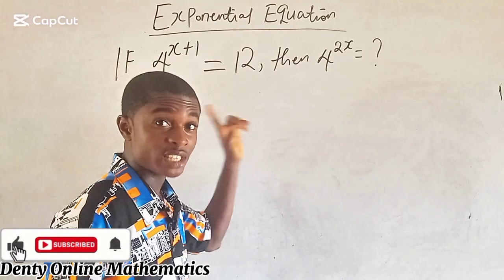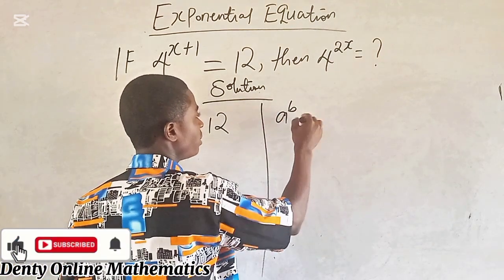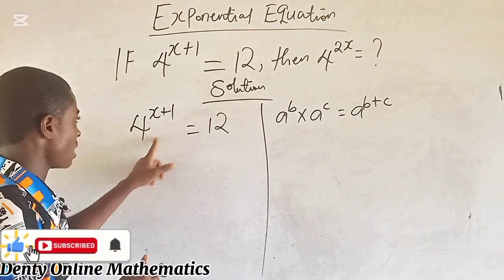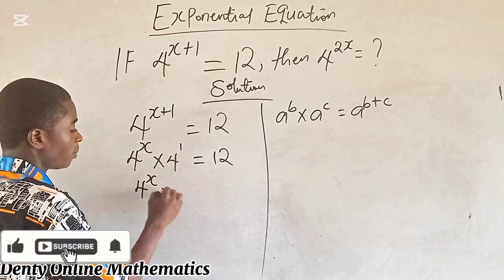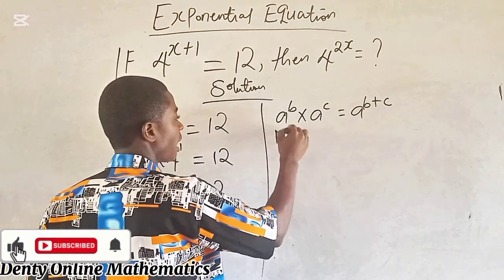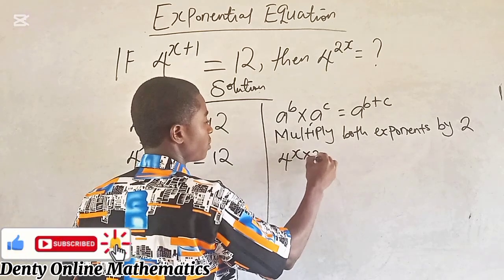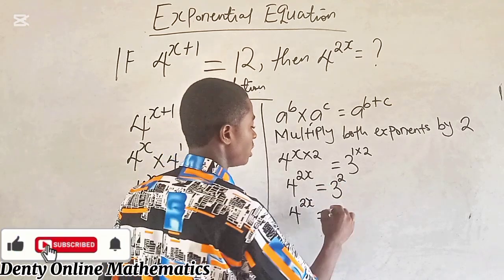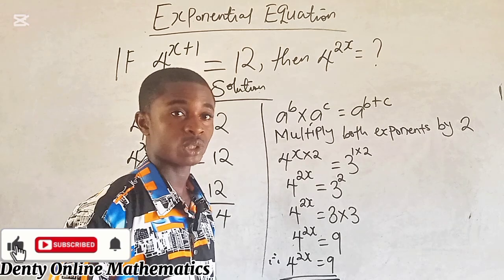Exponential Equation |Part 2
This video is a continuation of Exponential Equation (Part 1), where we handle stronger and more challenging exponential equations step-by-step.
If you understand the basics, this lesson will help you deepen your understanding and solve tougher exam-type questions with confidence.
In this lesson, you’ll learn:
✔️ Advanced methods for solving exponential equations
✔️ How to apply the laws of indices to harder problems
✔️ Step-by-step solutions to tricky questions
This video is perfect for:
📚 Anyone revising or advancing in exponential equations
👉 Watch till the end — these “strong” exponential equations will become easy once you follow the right steps!